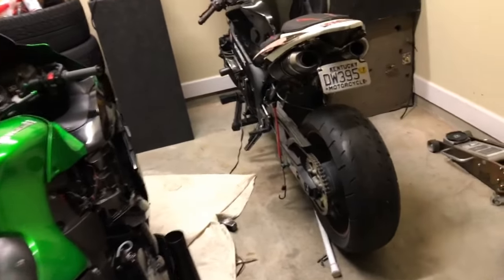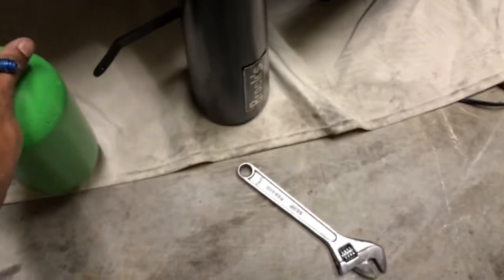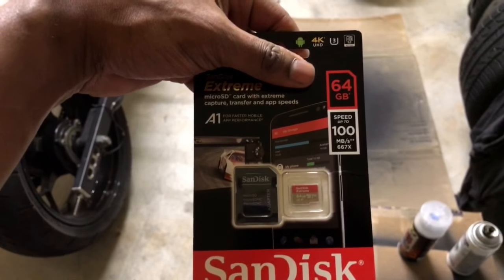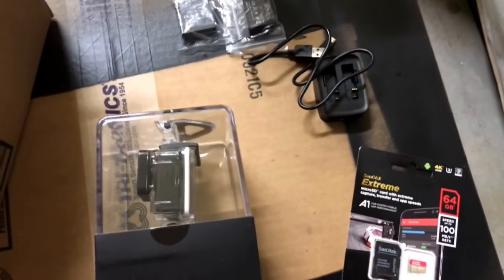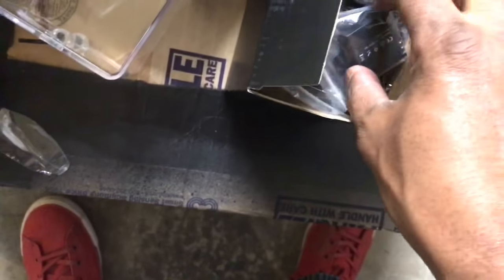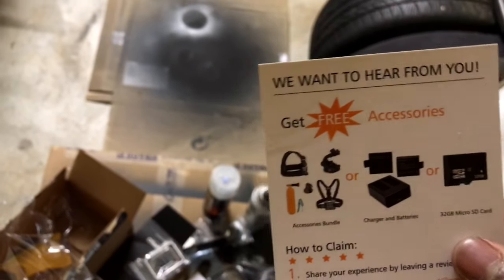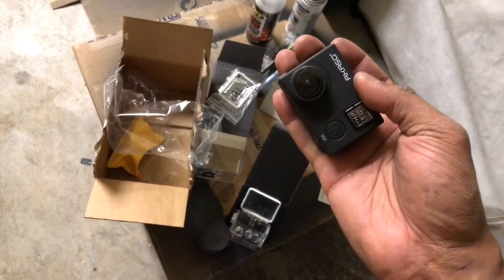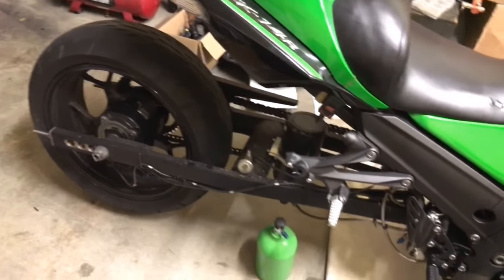Major Unboxing that will change my Channel and Updates on the Green Goblin Zx14r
First unboxing that will change my channel and 2 new mods to the Zx14r Green Goblin aka Norman Osborne.